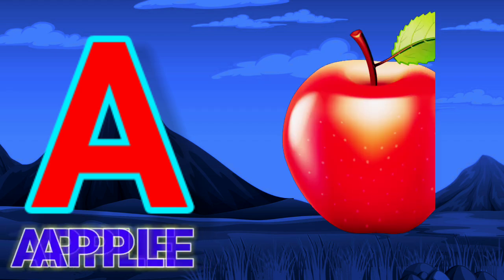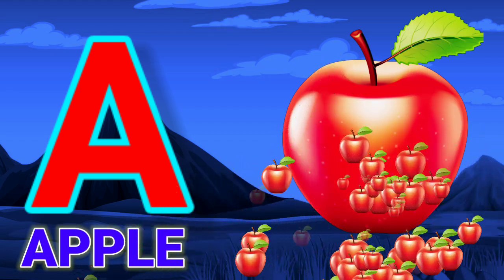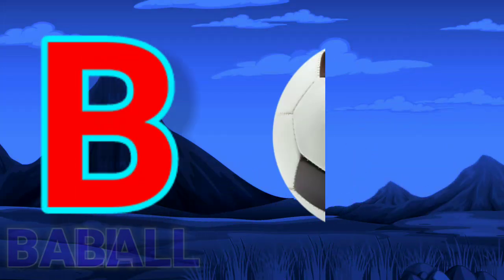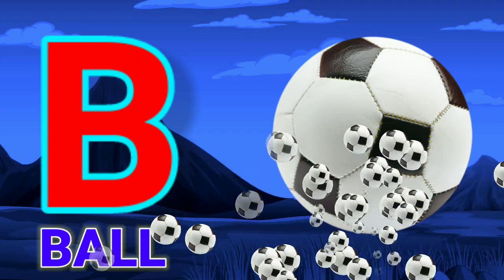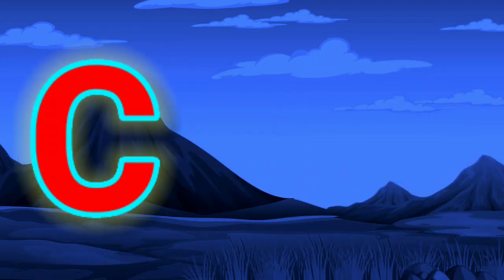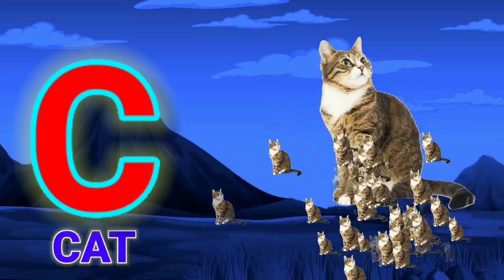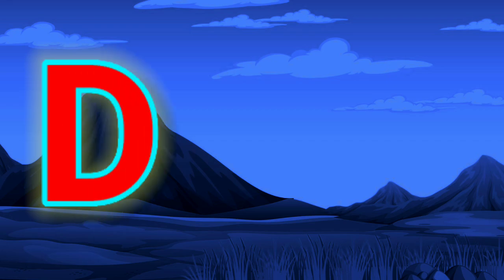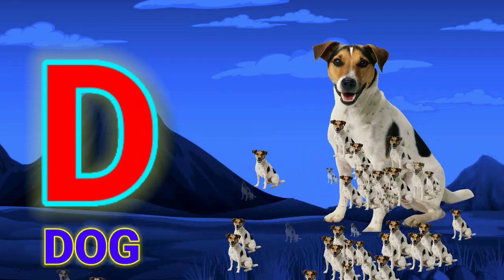September 10, 2024 Colour Names| अ आ इ ई| Phonic Song| A For Apple 🍎B For Ball ⚽...